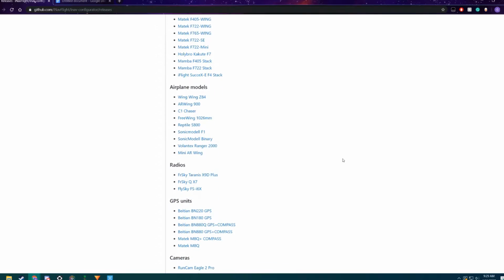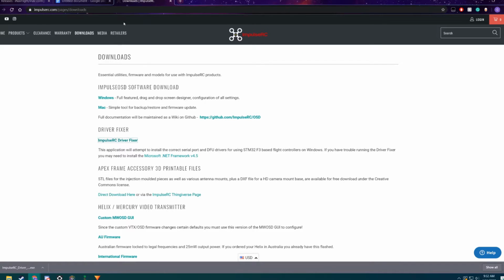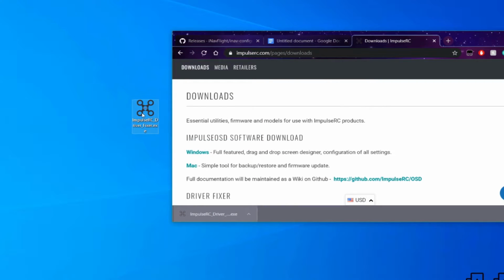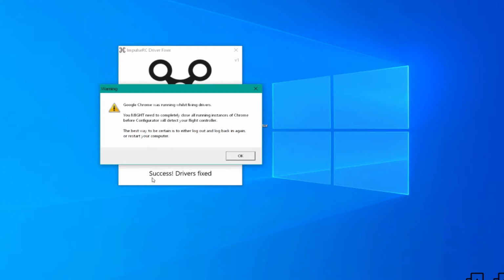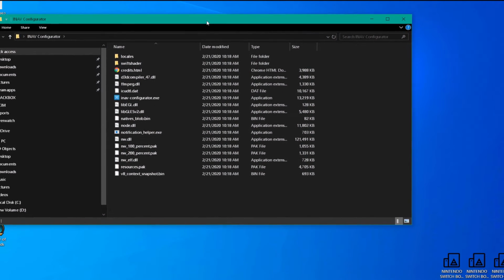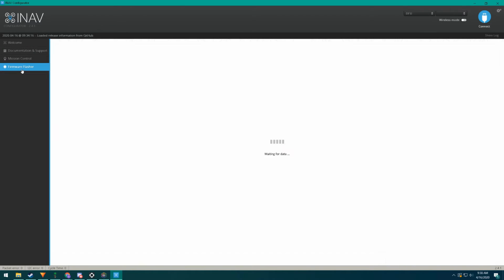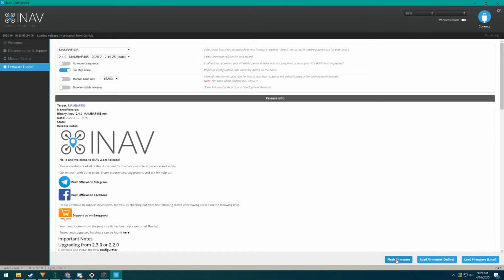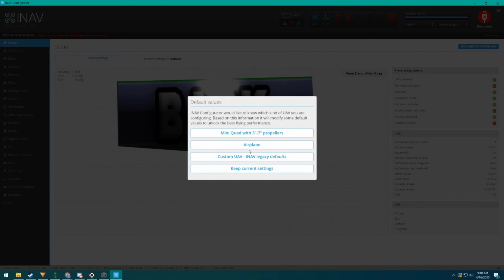How to configure INAV: installing INAV (part 1/6)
This video series was made as a somewhat simpler and newer INAV setup series, as I was lacking something like this when I was making my first quad.

Any questions or comments, please leave them down below, I'll be happy to answer.